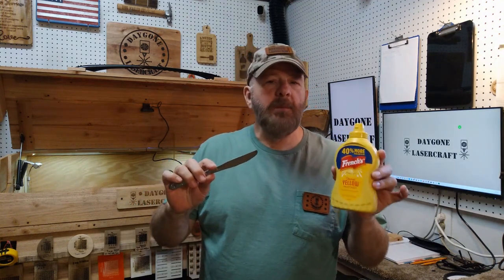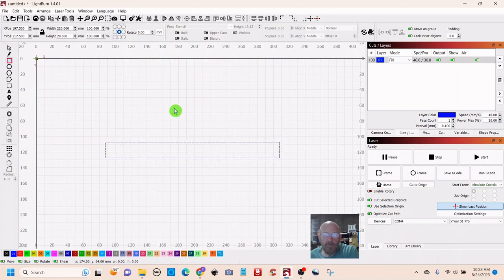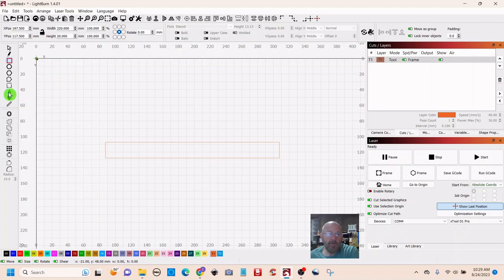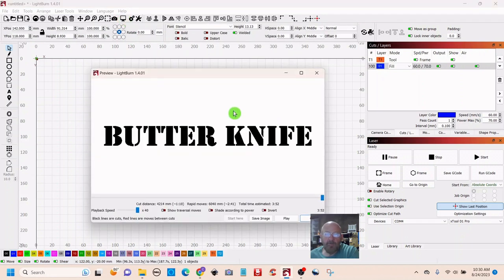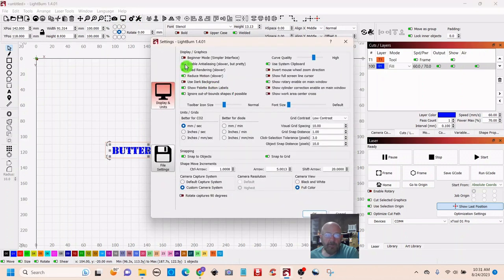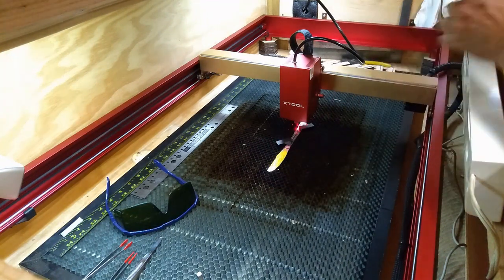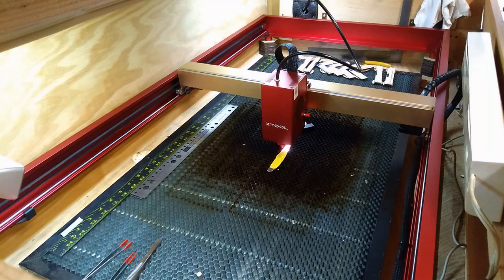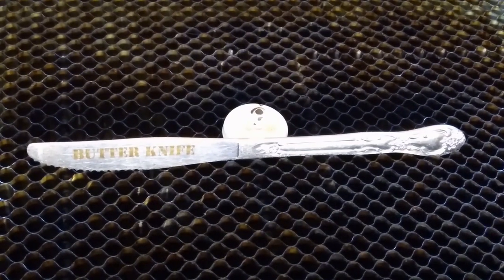Laser-Mark Stainless Steel with Mustard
This video test if mustard can be used in the process of laser-marking stainless steel, with pretty solid results.

Chapters:
0:00 Intro
0:13 Lightburn setup
3:19 Laser setup & engrave (mark)
4:59 Finished product
5:10 Outro